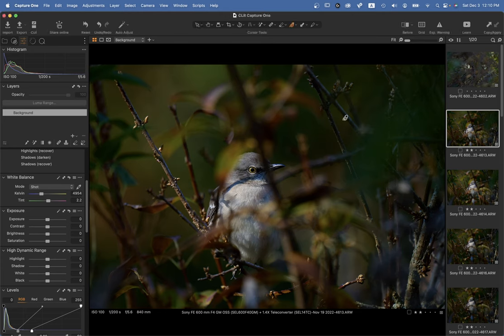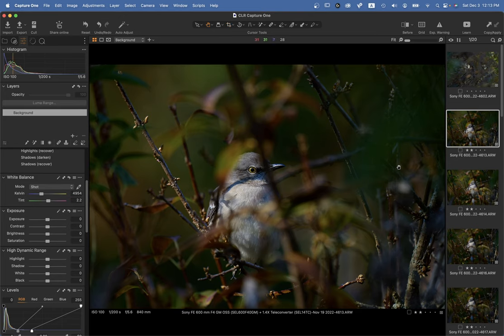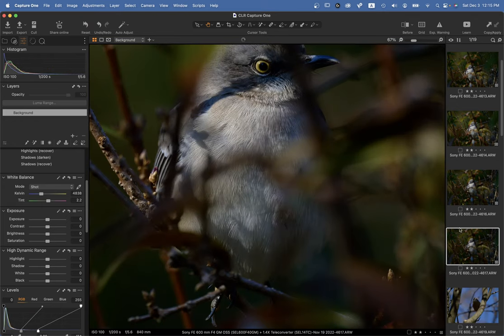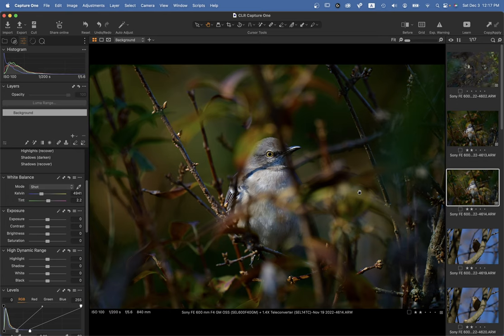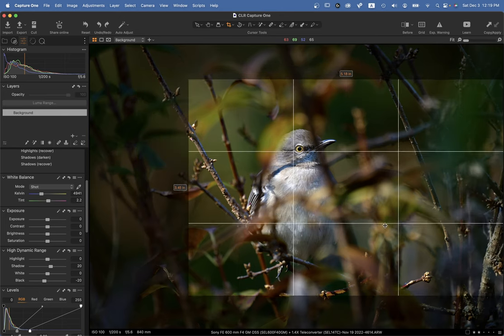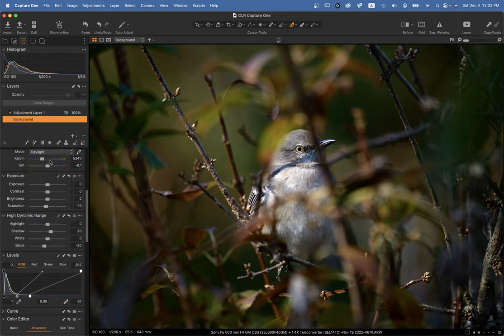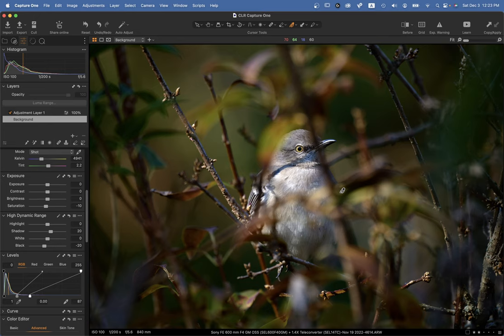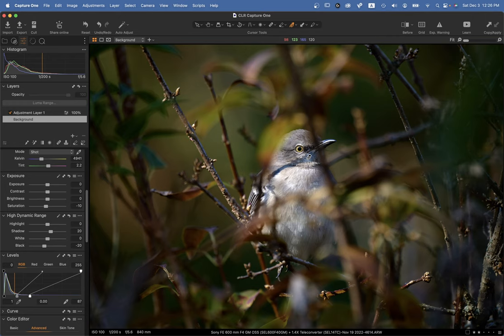Photography Fundamentals: How to Choose the Best Photo from a Burst Series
Using Capture One Pro 23, we take a look at choosing the best frame from a burst or series to develop. I address concepts such as intent, proritization depending on message, and establishing a hierarchy for development.